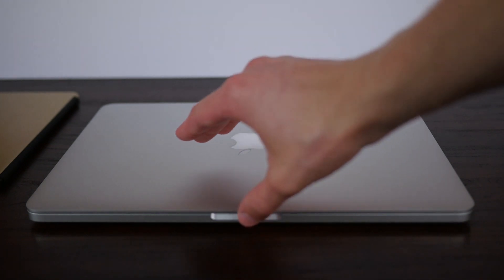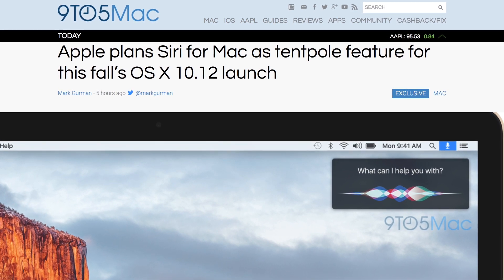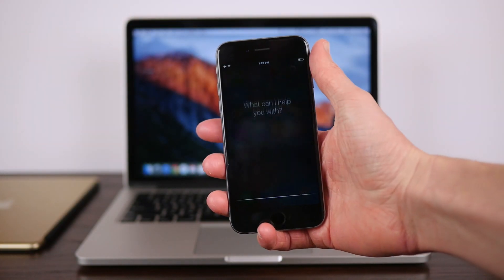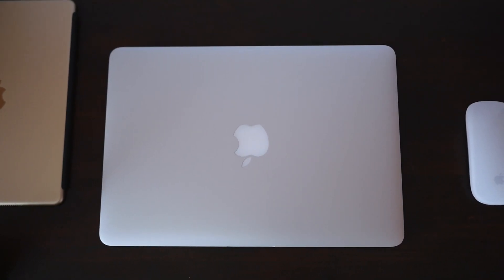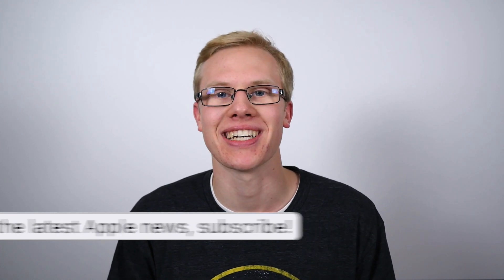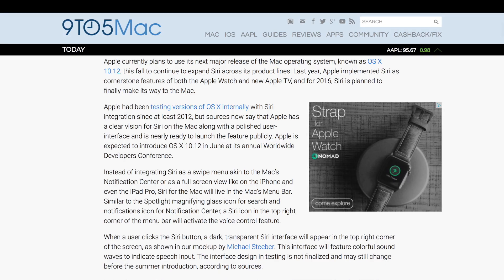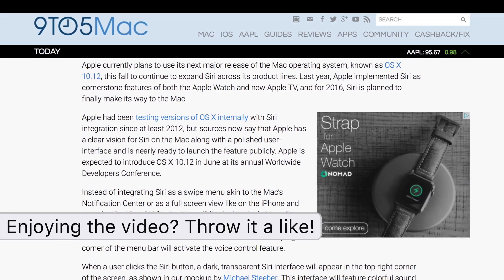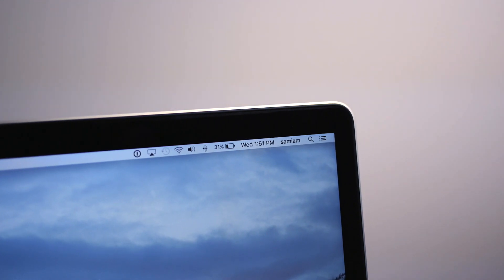Siri for OS X Coming Fall 2016!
Finally, Siri will make her way to the Mac.